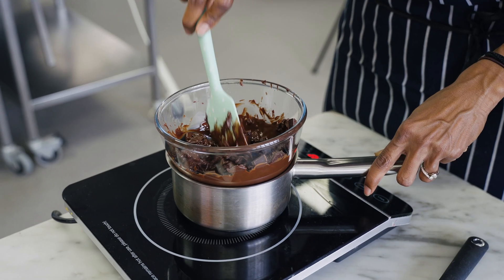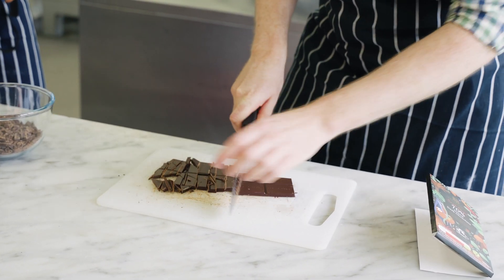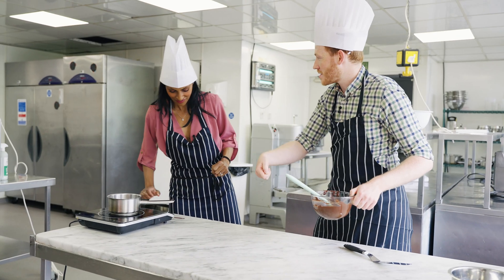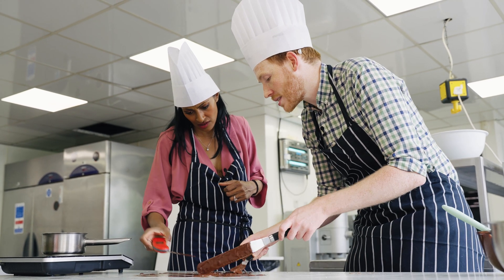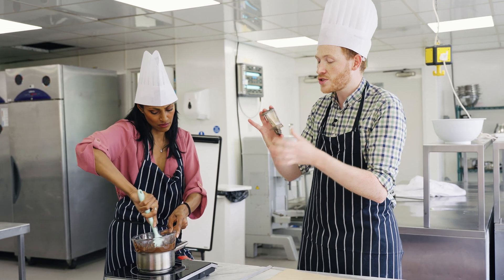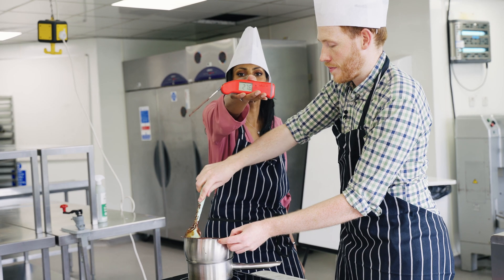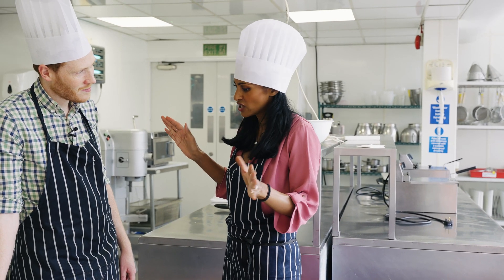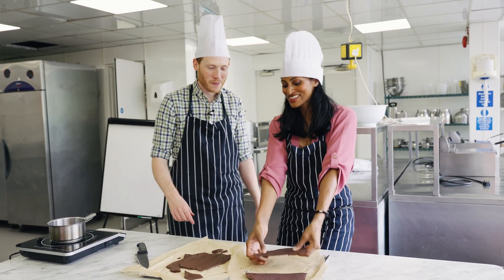What Chocolate & Jet Engines have in Common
Join us as me and Aerospace Engineer Andrew Smyth unwrap the delicious parallels between chocolate and jet engines!